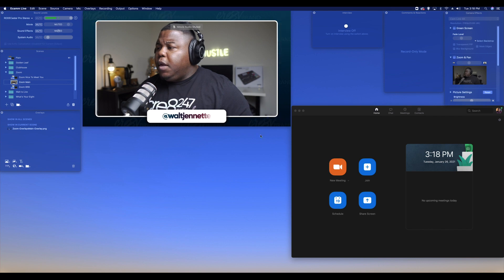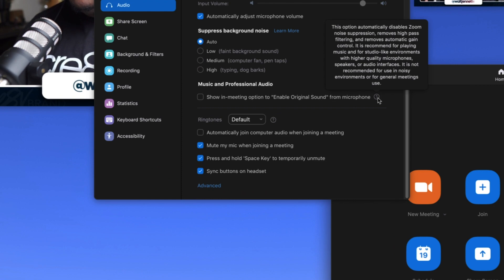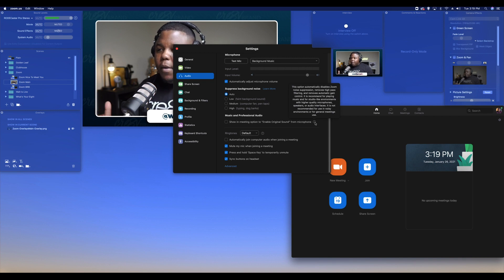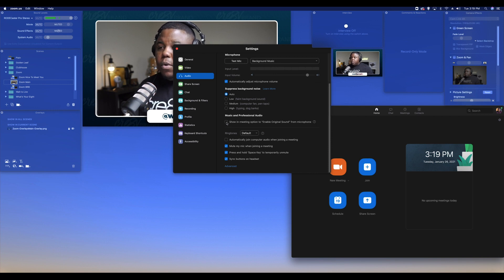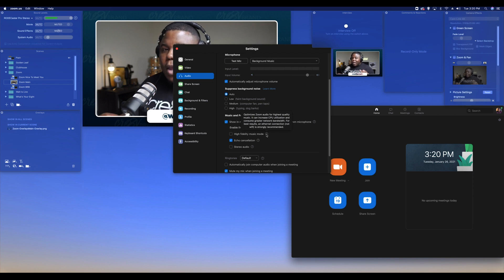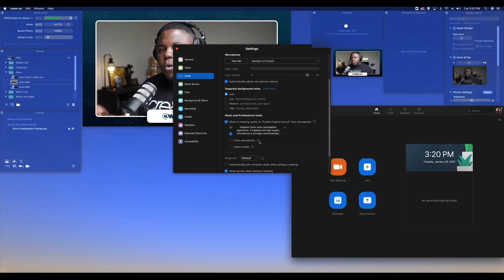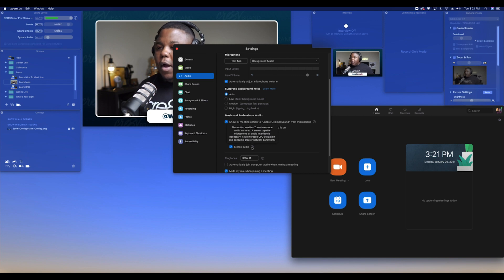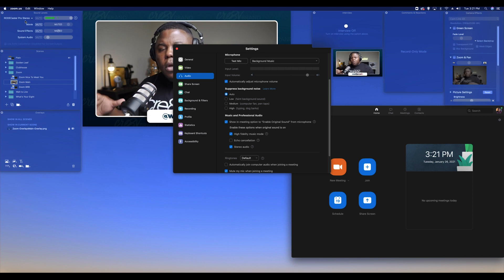How To Get The Best Audio In Zoom - Original Sound/Music Mode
How to get the best audio in Zoom! Zoom is great until you try to incorporate music. Little did I know, they had a solution for that too! If you want better audio on your zoom calls PERIOD then this is the video for you.

0:00 - 1:06 Intro
1:06 - 2:56 Why Your Zoom Audio Sucks
2:56 - 6:34 How To Setup Your Zoom Audio
6:34 - 7:25 Zoom Audio Samples
7:25 - 8:28 Outro

• Video Shot With:
Rodecaster Pro
Samson Q2U
Godox SL60W
Glow EZ Lock Softbox
Audio-Technica M50x

• Mobile Gear I Use:
Zhiyun Weebil S
Zhiyun Smooth Q
Saramonic Smart Rig+
Zoom H4N
Rode Wireless Filmmaker Kit